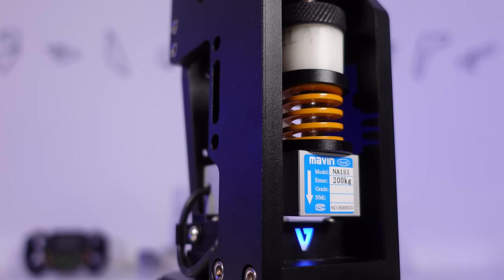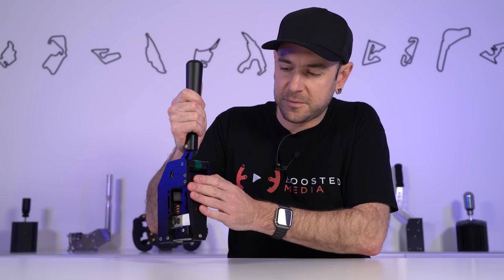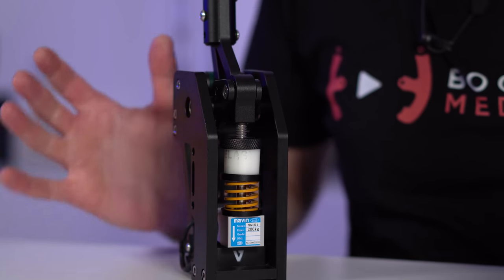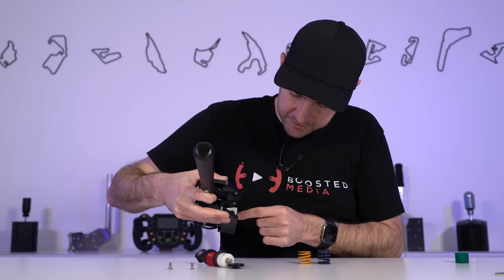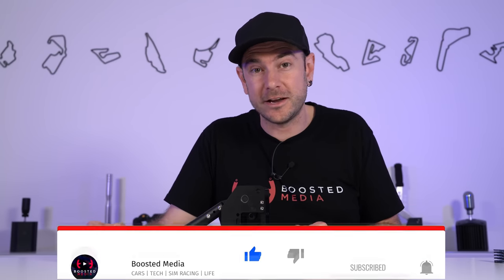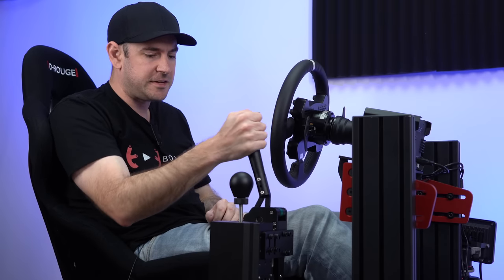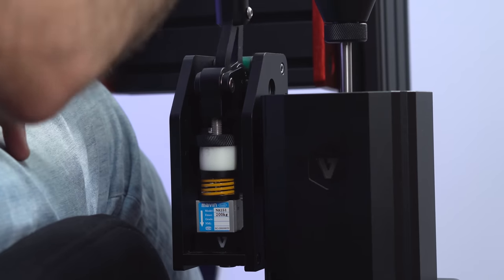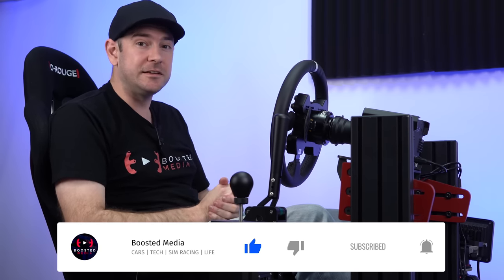REVIEW - VNM Sim Racing Handbrake V1 with 200KG Load Cell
A few days ago we took a detailed look at VNM Simulation's H-Pattern/Sequential Shifter. Today we dive deeper into the ecosystem with a look at the 200KG Load Cell Hand Brake. Is it worth the money? Let's find out!

Thanks very much to VNM SImulation and Trak Racer for sending us this product for review.

If you'd like to help support Boosted Media, the below affiliate links will send a small commission our way which helps keep the wheels turning here at Boosted Media at no additional cost to you. Thanks very much for your support.

TIME STAMPS:
Intro: 0:00
Important Information: 0:21
Pricing & Hardware Overview: 0:55
Software & calibration: 11:47
Driving Experience & Conclusions: 16:09